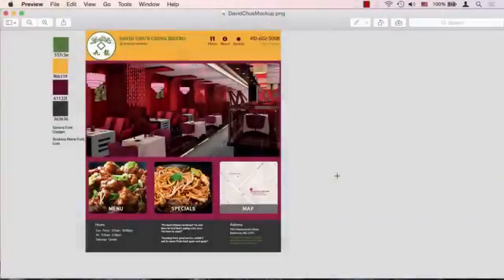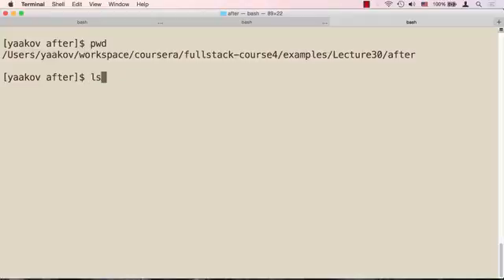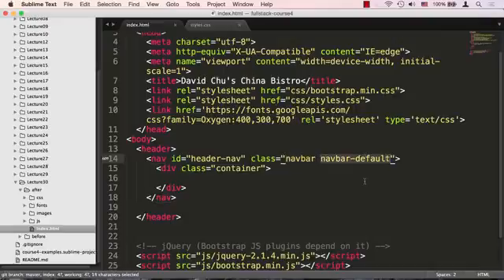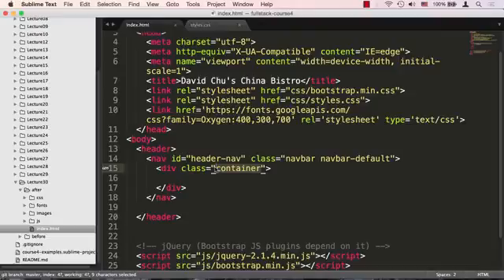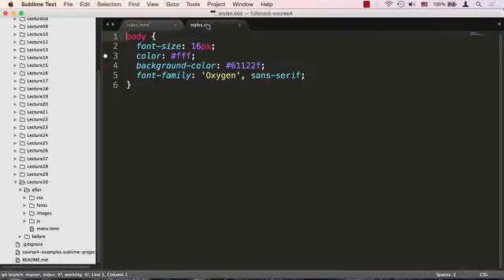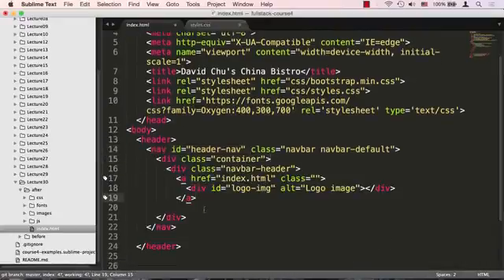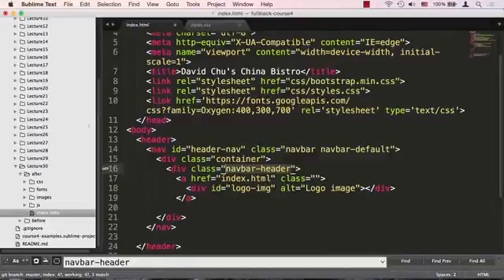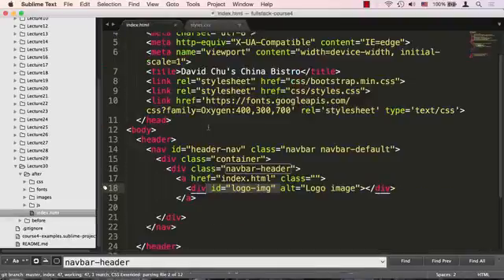how to create website6